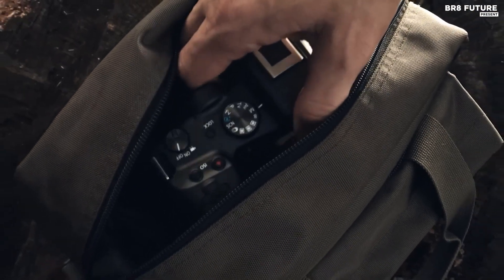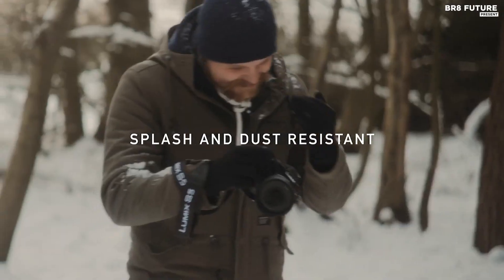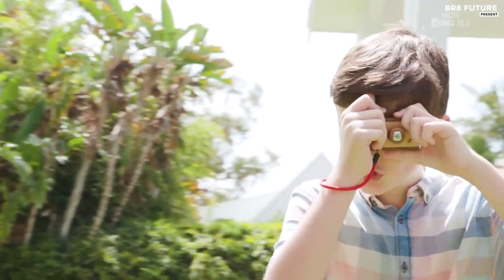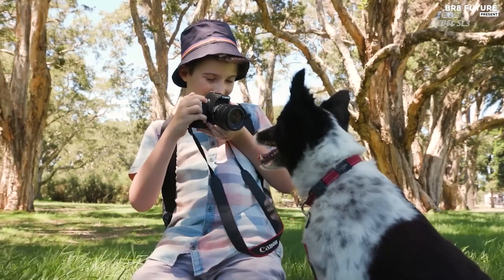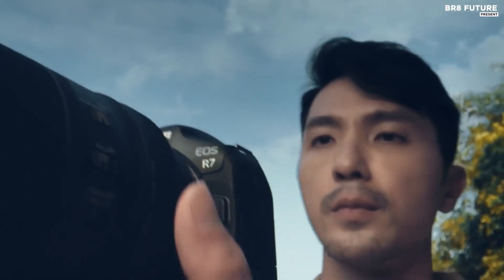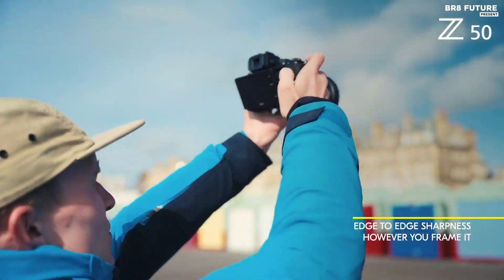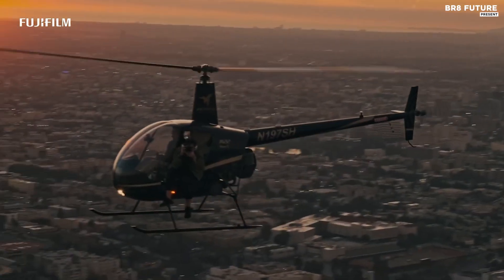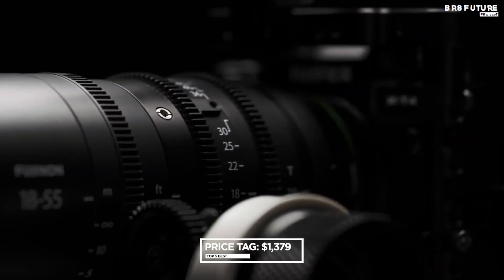Best Cameras For Film Students 2023 🎥🎓 [Br8 Future For Young Filmmakers]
Portions of footage found in this video is not original content produced by Br8 Future. Portions of stock footage of products was gathered from multiple sources including, manufactures, fellow creators and various other sources for visual reference only.  If you have any issue with the content or something belongs to you, and you want it to be removed, please do not hesitate to contact us at We will delete it within 24 hours Links to the Best Cameras For Film Students 2023 are listed below. At Br8 Future, we've researched the Best Cameras For Film Students 2023 on Amazon saving you time and money.

Number 5. Panasonic Lumix S5

Number 4. Canon EOS Rebel SL3

Number 3. Canon EOS R7

Number 2. Nikon Z50

Number 1. Fujifilm X-T4

Are you a film student looking for the perfect camera to kickstart your creative journey? In the ever-evolving world of filmmaking, having the right equipment is crucial to capturing stunning visuals and bringing your artistic visions to life. As the year 2023 unfolds, we're here to guide you through a curated list of the best cameras tailored specifically for film students.

The filmmaking landscape has witnessed remarkable advancements, and this selection takes into account the latest technological innovations, features, and affordability. Whether you're just starting out or honing your skills as a seasoned film student, these cameras are designed to meet your unique requirements and unleash your creative potential.

and that's where our guide to the top 5 Best Cameras For Film Students 2023, you can buy for this year comes in.

Hope you enjoyed my Best Cameras For Film Students 2023 video.